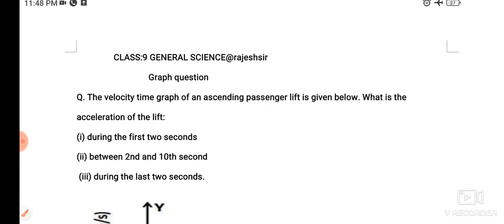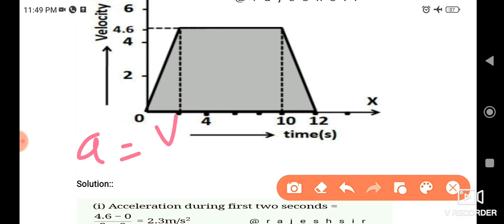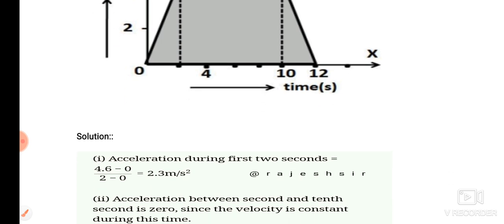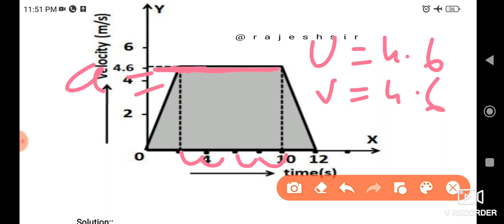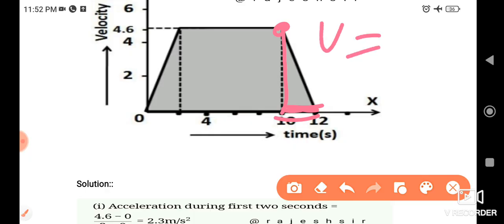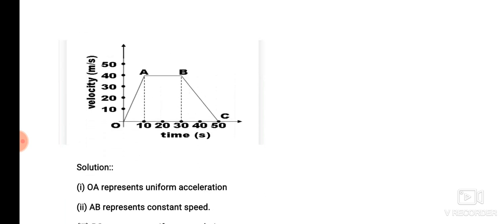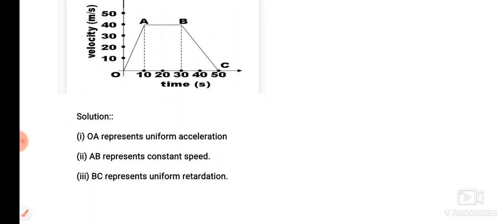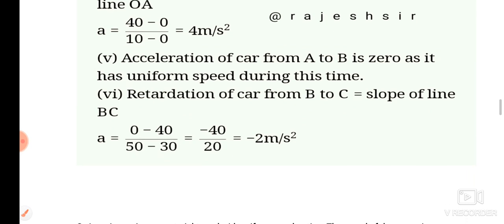CLASS 9 | GENERAL SCIENCE | GRAPH QUESTION | SEBA | @rajeshsir | Half Yearly 2023